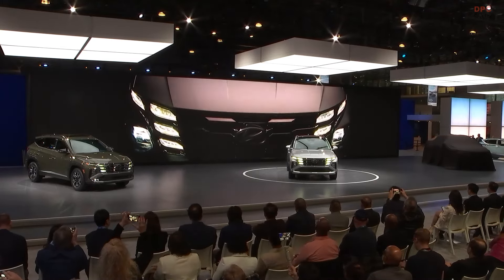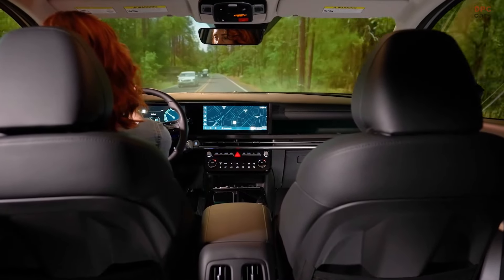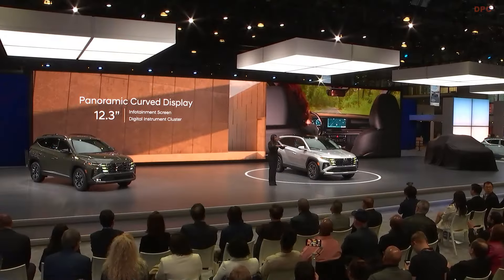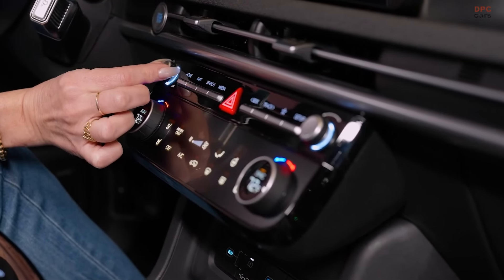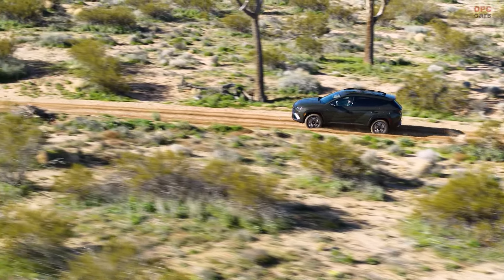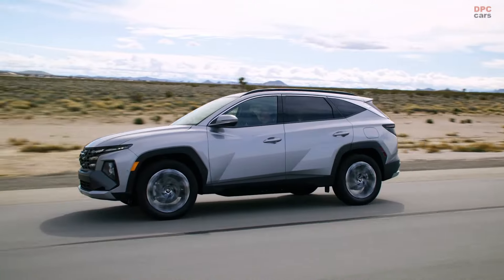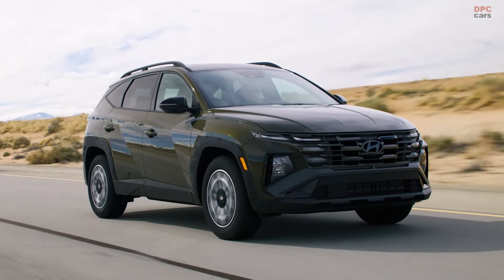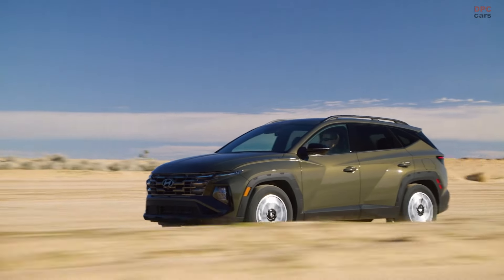2025 Hyundai Tucson Reveal Highlights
The 2025 Hyundai Tucson emerges as a significant refresh within Hyundai's SUV series, sporting a fresh, modern design and improved technological offerings. This latest version introduces upgrades to both its exterior and interior, coupled with a variety of engine choices tailored to different consumer preferences.

The new Tucson adopts Hyundai's "Parametric Dynamics" design approach, which lends the SUV a sharper, more updated visual appeal.

Regarding performance, the Tucson is available with several powertrains: a 1.6-liter Turbo gasoline engine with 180 horsepower; a 2.0-liter turbo-diesel that puts out 184 horsepower; and a more powerful hybrid variant that boosts the 1.6-liter engine to 235 horsepower. There is also a 2.5-liter four-cylinder engine producing 187 horsepower, which comes with an eight-speed automatic transmission. Buyers can select from front-wheel or all-wheel drive configurations to match their driving needs.

Inside, the Tucson moves away from its previous design motifs, opting for a cleaner, more streamlined interior aesthetic. Notable changes include relocating the gear lever to the steering column to accommodate new features like a wireless smartphone charger and more accessible cup holders. The remodel replaces former curved designs with straightforward lines and merges the dual 12.3-inch screens into a single streamlined unit. Though some reviewers have voiced a preference for the older interior style, the updated design supports a minimalistic approach and improves acoustic insulation for a quieter ride.

In terms of technology, the Tucson features Hyundai's newest infotainment system, which includes connected services, smartphone integration through Bluetooth 5+ technology, and built-in navigation. Safety has also been enhanced with the addition of features such as blind-spot monitoring, a head-up display, heated seats, and a fingerprint authentication system to increase security.

The launch of the 2025 Hyundai Tucson in the U.S. market is anticipated around late 2024 to early 2025, with pricing expected to remain competitive within its segment, offering a compelling alternative to rivals like the Toyota RAV4, Honda CR-V, and Mazda CX-5.

In summary, the 2025 Hyundai Tucson is set to deliver a combination of stylish design, advanced technological integration, and a broad selection of engines, positioning it as a prominent choice among compact SUVs.